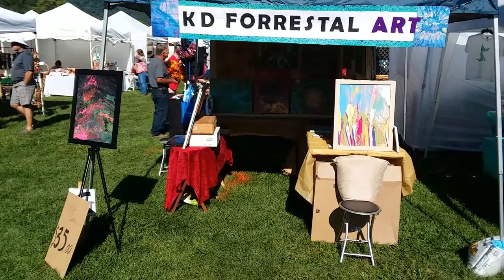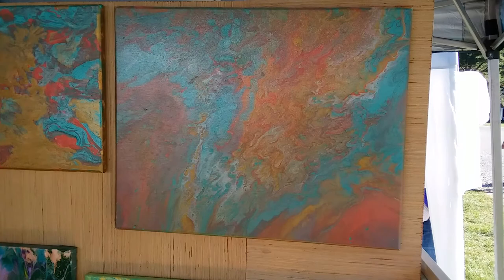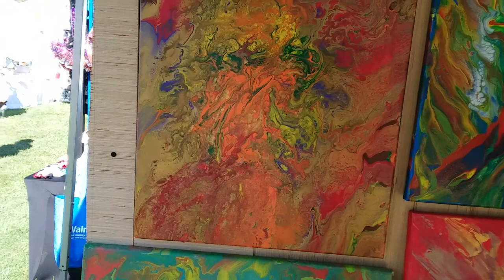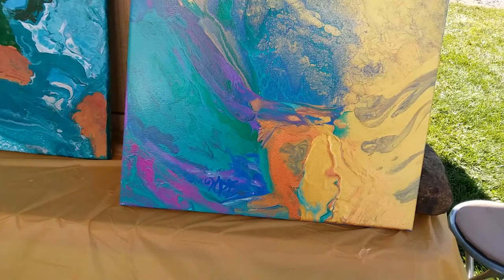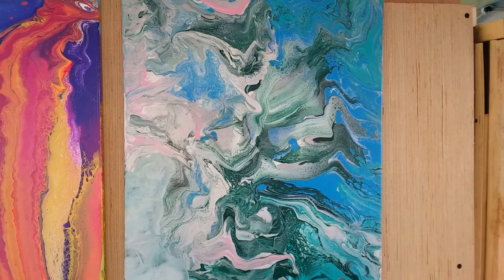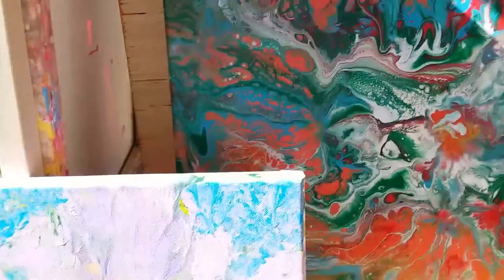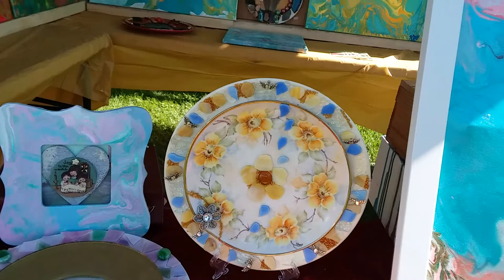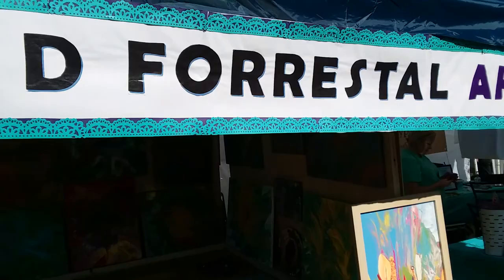Maggie Valley Arts and Crafts, Labor Day Wkd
Come visit my booth KD Forrestal Art!